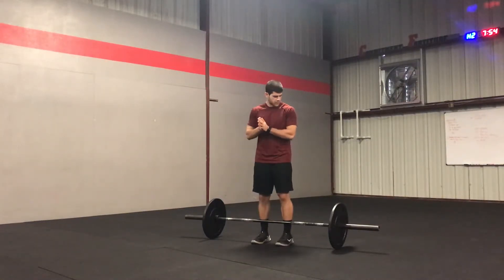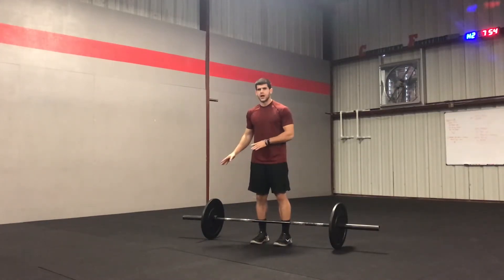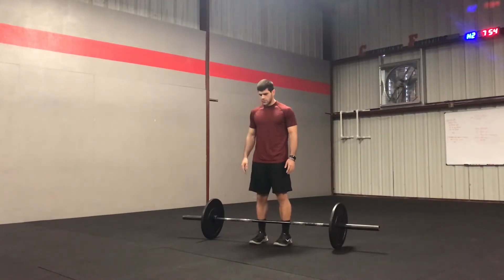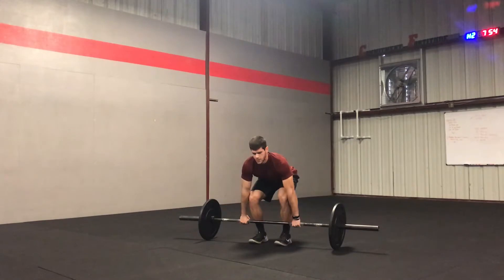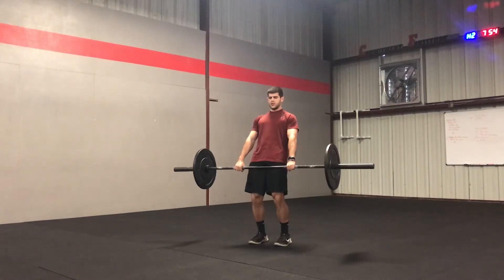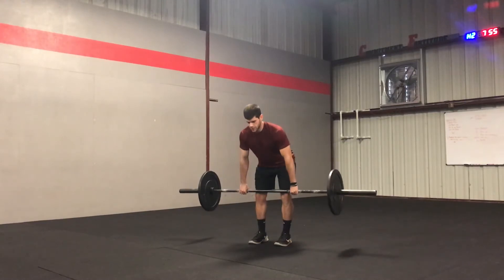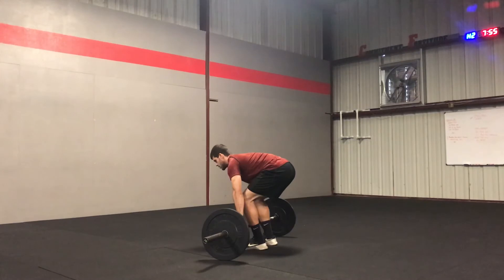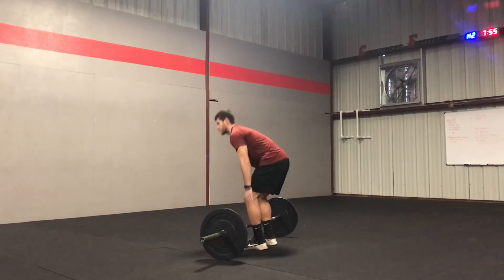How To Do A Deadlift